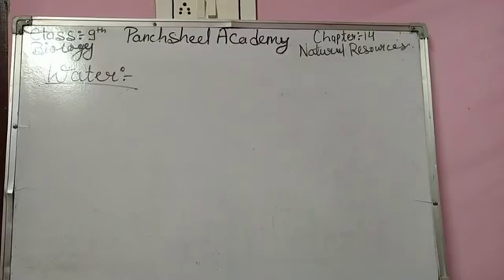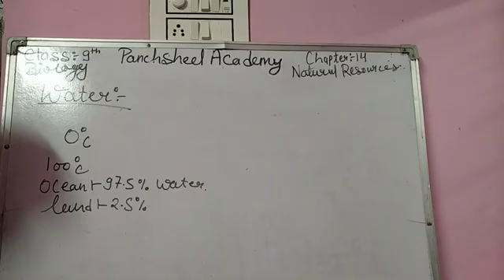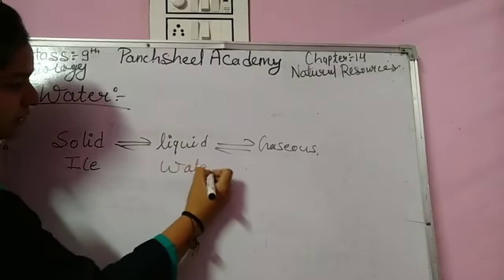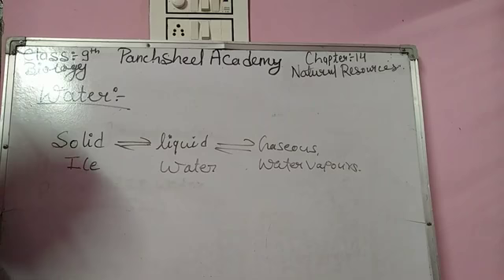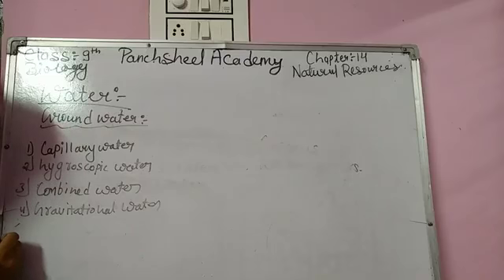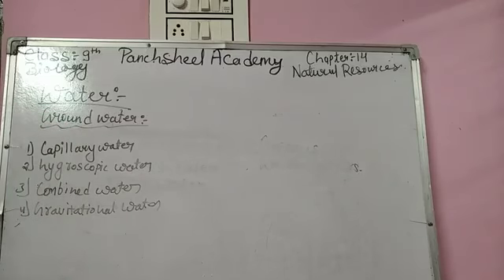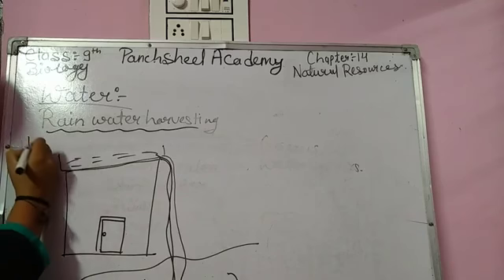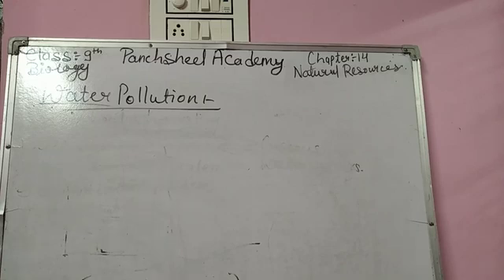Class 9th Biology